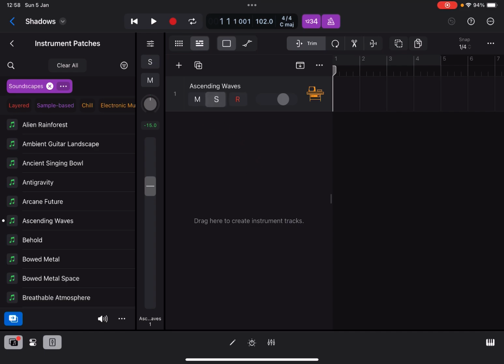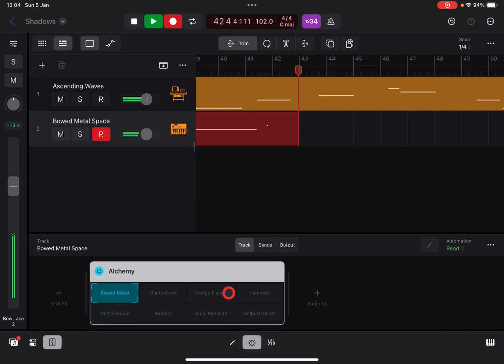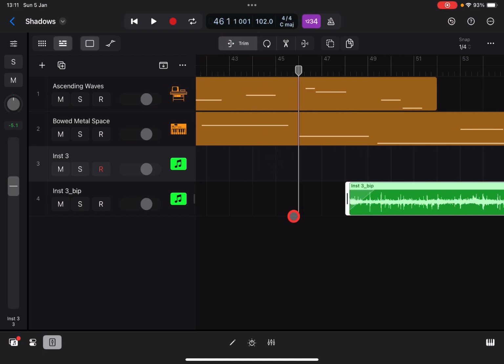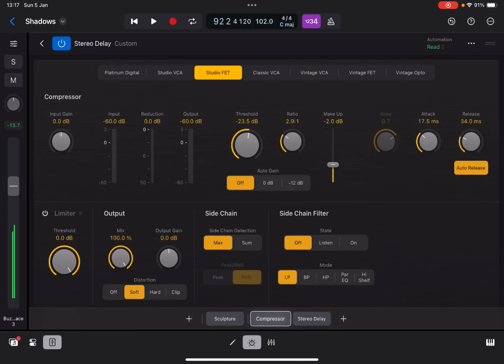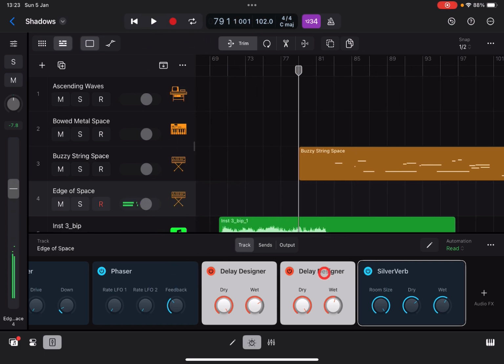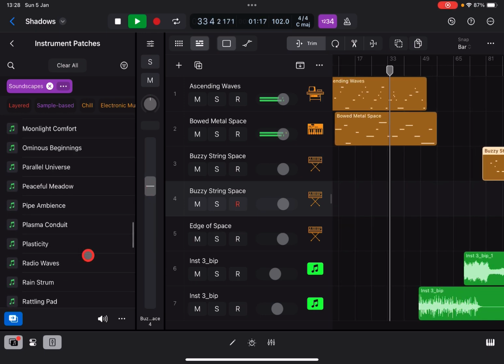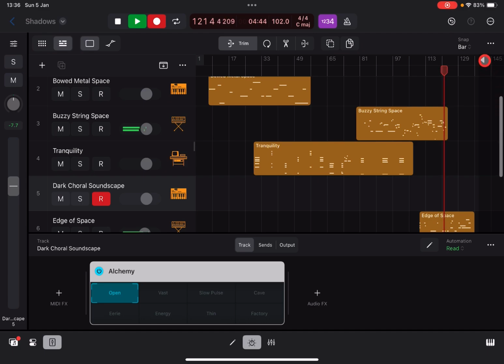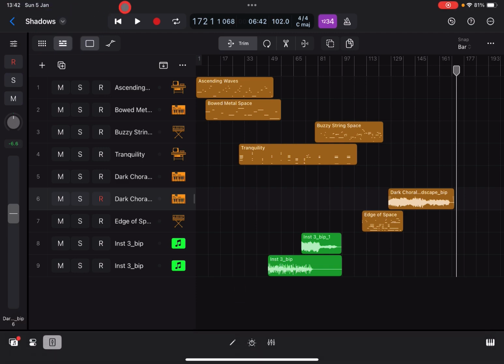Logic Pro For iPad - How To Make Dark Ambient Music - Tutorial